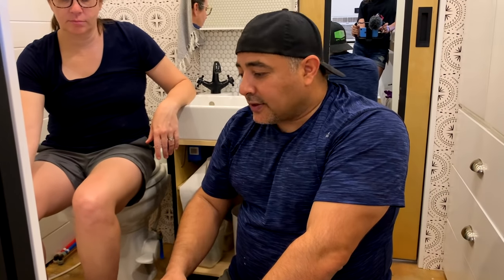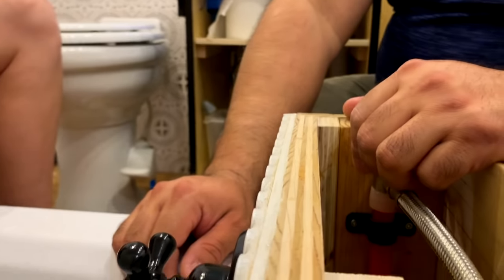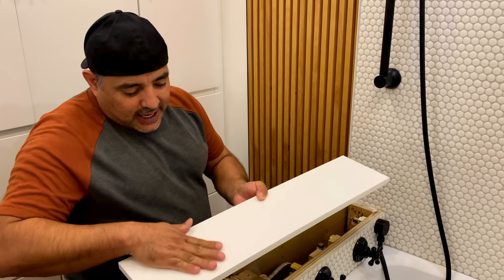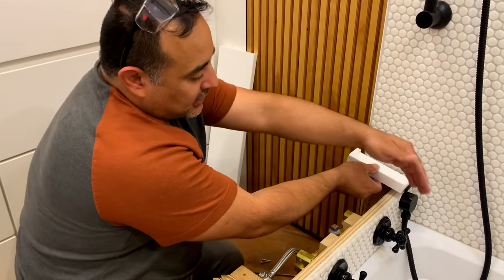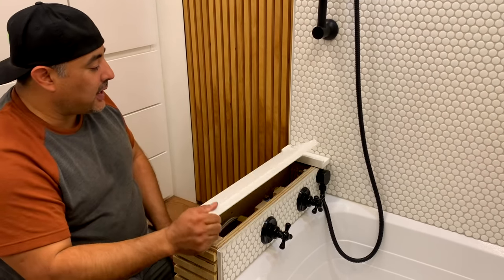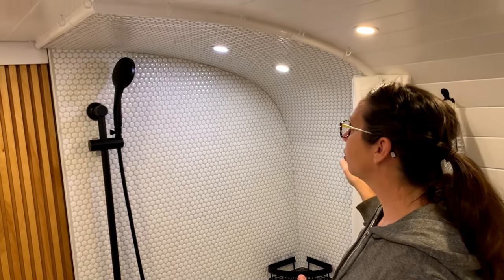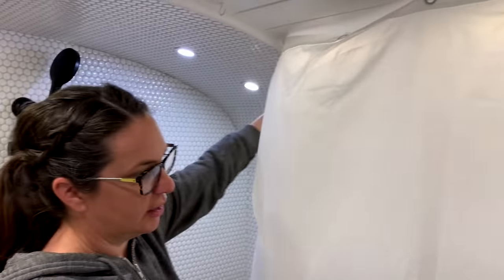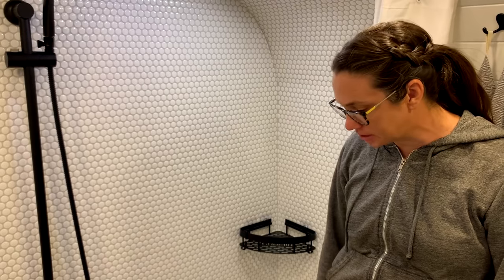Bathroom - Part 5: Testing the Plumbing & Finishing Touches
Finally, we were down to the last few finishing touches in the bathroom to call it done.  Before we moved on, however, we needed to test the plumbing to check for leaks and also to see how the tankless water heater and recirculation valve would work.  Then, we finally were able to add a few finishing touches, and we had a completed bathroom.

About Us:
A family of six traveling full-time around the country in our '64 GM PD4106.